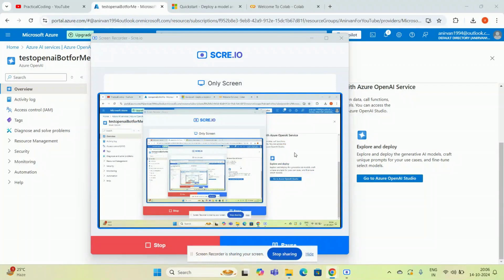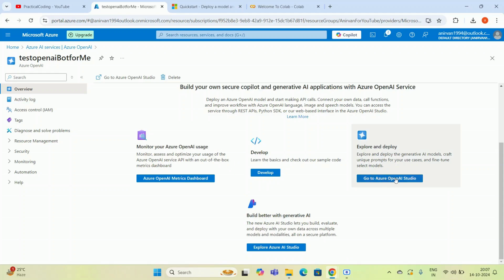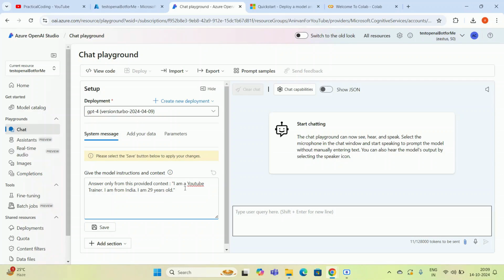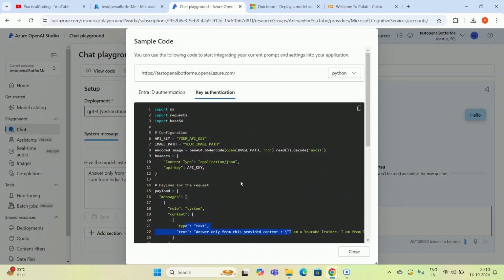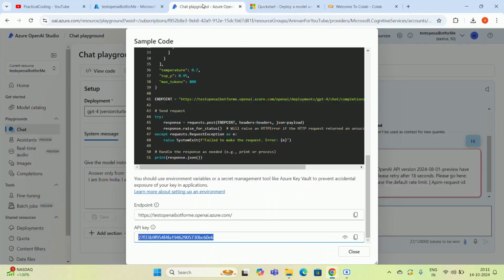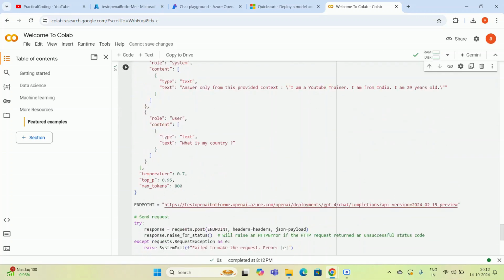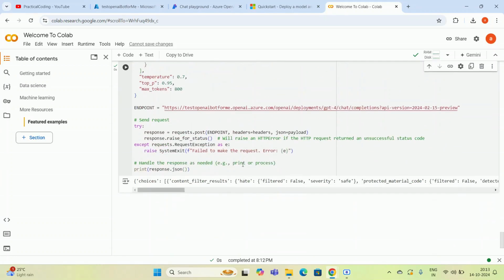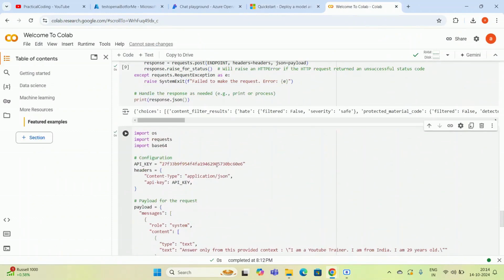20. Connect Azure OpenAI Bot Through API and Python 😀😀 || AZURE TUTORIAL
Connect Azure OpenAI Bot Through API and Python

Description:

Learn how to seamlessly integrate the powerful Azure OpenAI service into your Python applications. In this tutorial, we'll guide you through the process of connecting your Azure OpenAI bot using its API, unlocking a world of possibilities for natural language processing tasks.

Key points covered in the video:

Creating an Azure OpenAI resource and obtaining your API key
Setting up a Python environment and installing necessary libraries
Making API calls to the Azure OpenAI service using Python
Implementing various use cases, such as text completion, question answering, and summarization
Best practices for efficient API usage and handling potential errors
Whether you're a seasoned developer or just starting with AI, this video will equip you with the knowledge and skills to leverage the Azure OpenAI service to build intelligent and engaging applications.